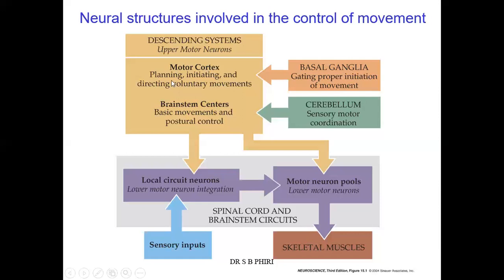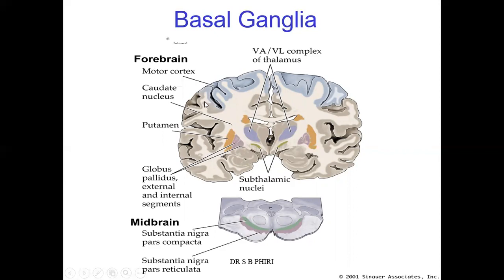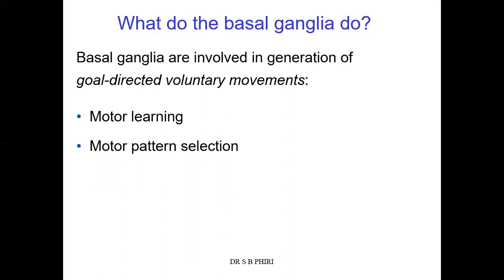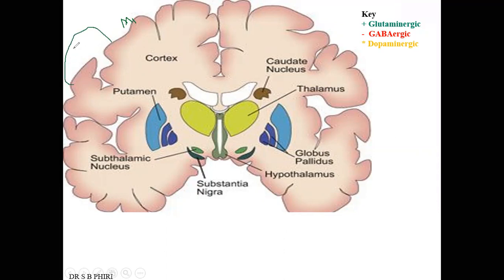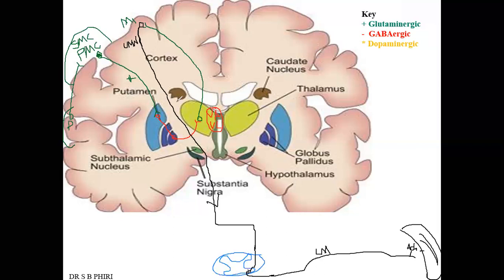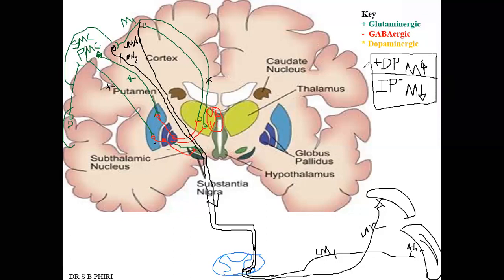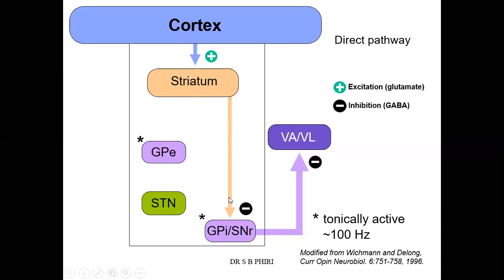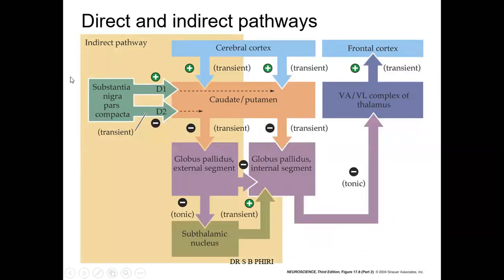5 Neurophysiology lecture 5 Video part A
Basal ganglia